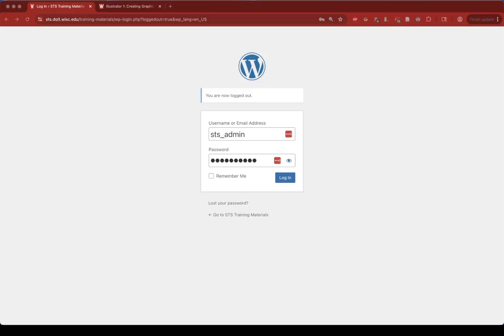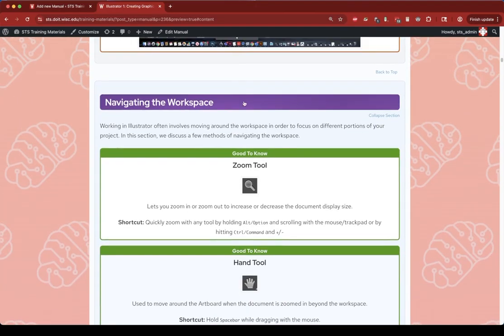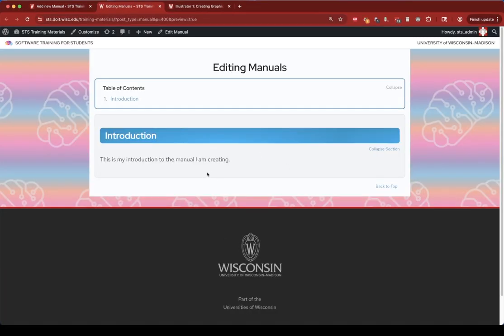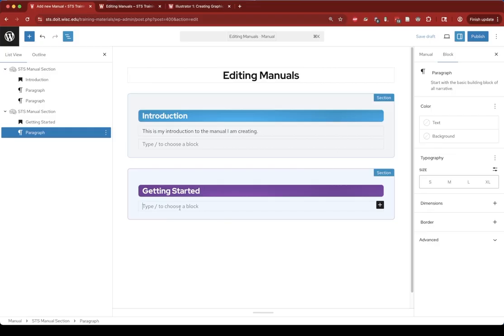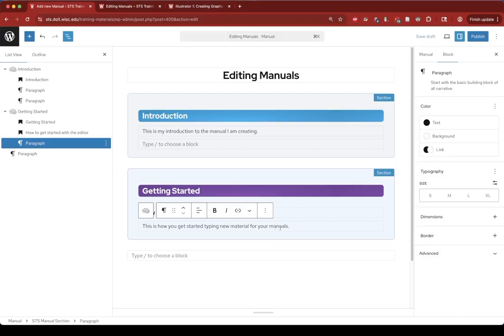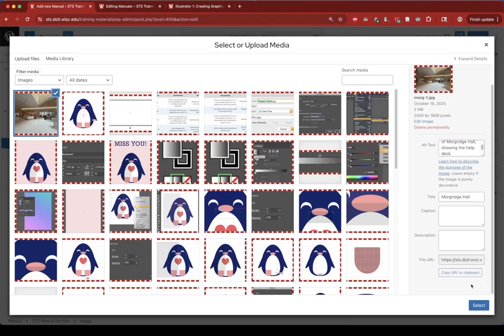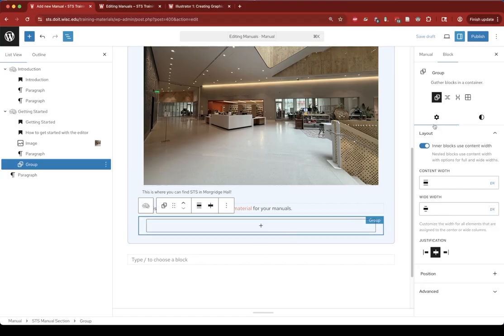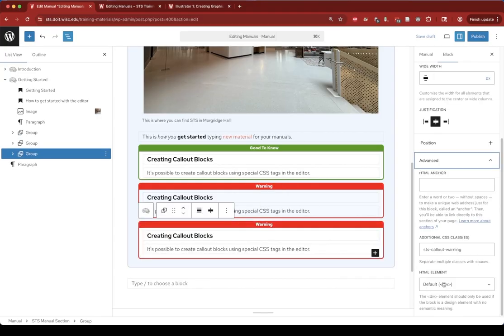STS Manual Editing Site: Basic Tutorial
This walks viewers through the basics of using the new (as of Fall 2025) WordPress-based site for creating and editing STS training materials